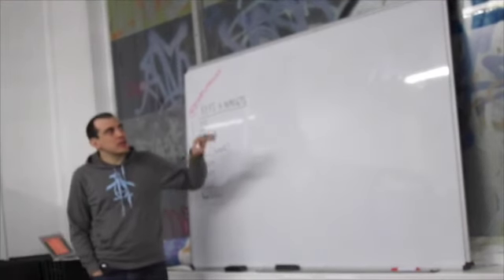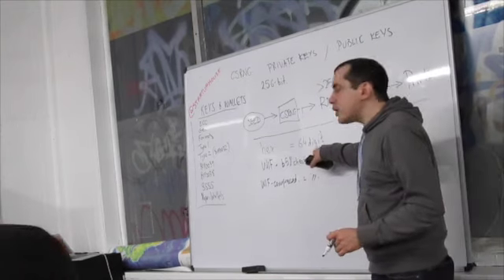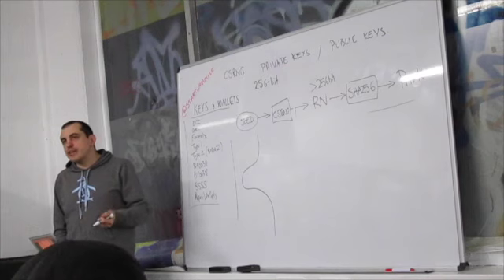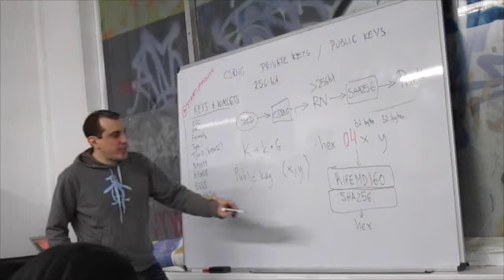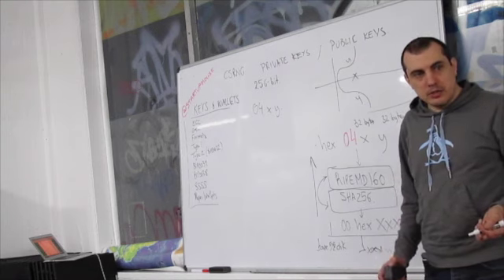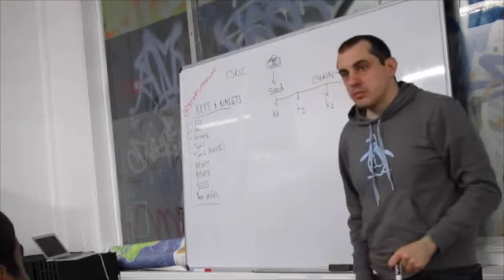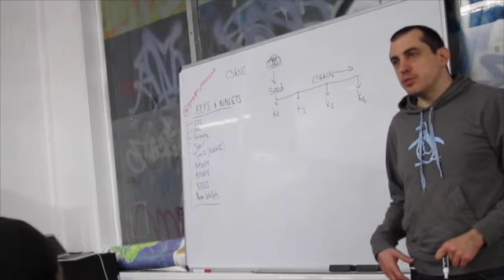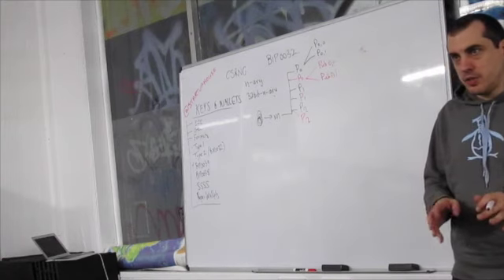Andreas Antonopoulos on Bitcoin Wallet Encryption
In this video, Andreas Antonopoulos covers Elliptic Curve Crypto (ECC) & EC Digital Signature Algorithm (ECDSA), Key formats (hex, compressed, b58, b58check, Key types, Key mnemonic word list (BIP0039), and Key encryption (BIP0038).